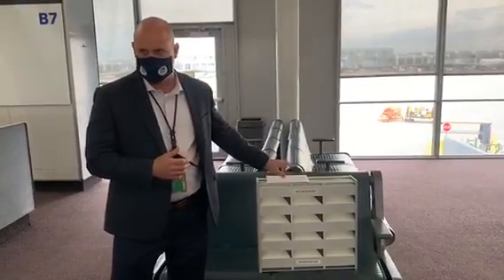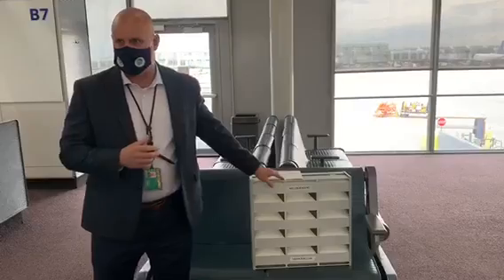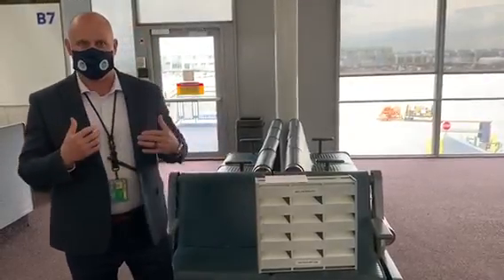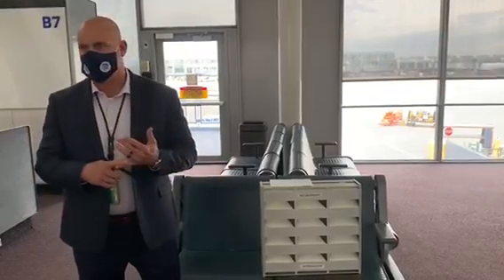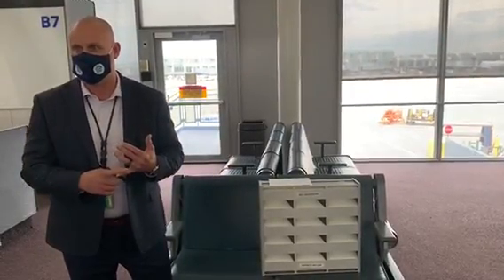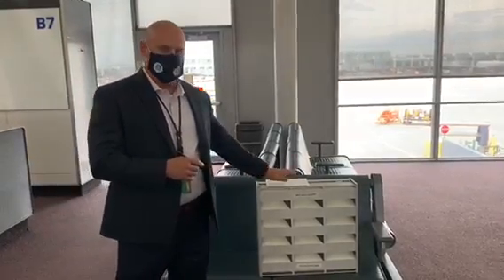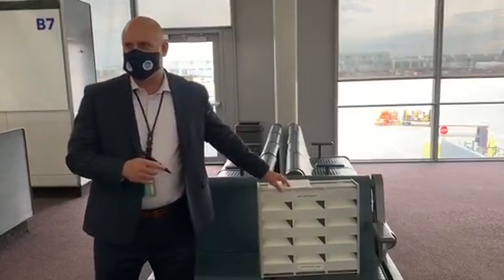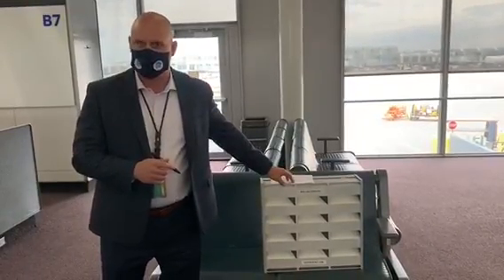United - HEPA Filters